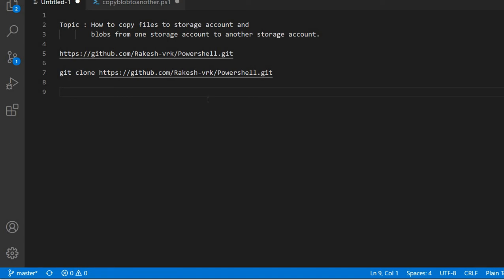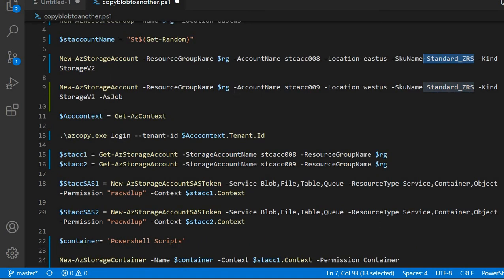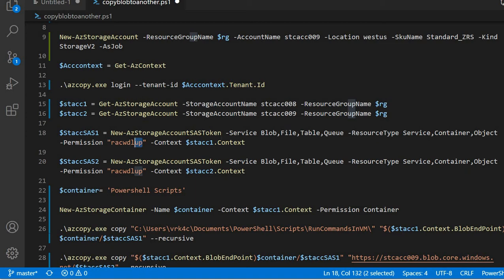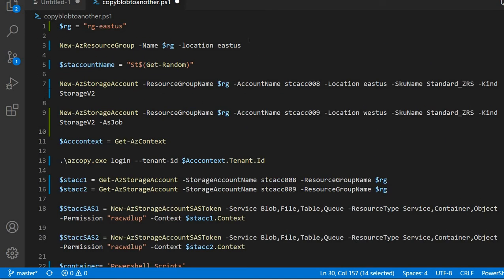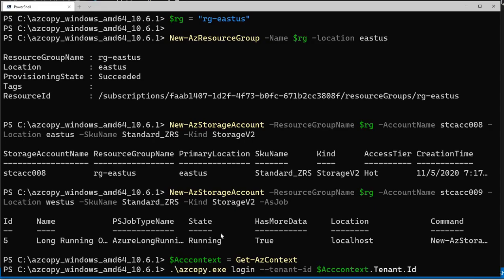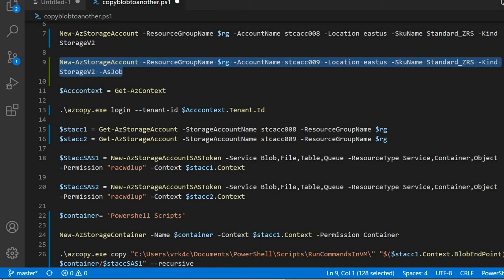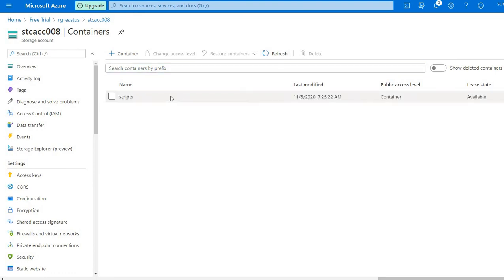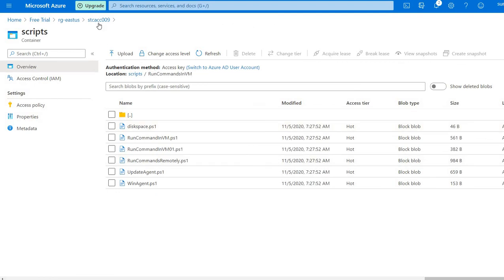Using AzCopy to copy blobs from one storage account to another | Azure PowerShell